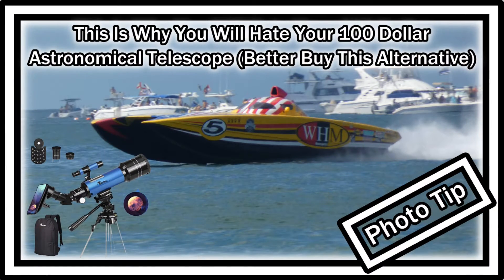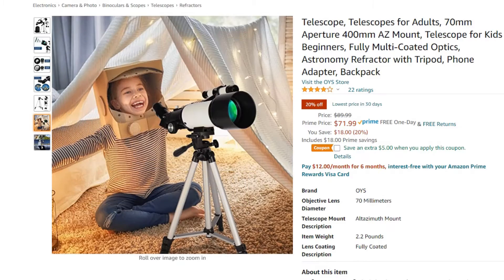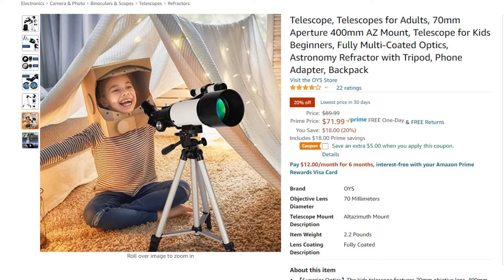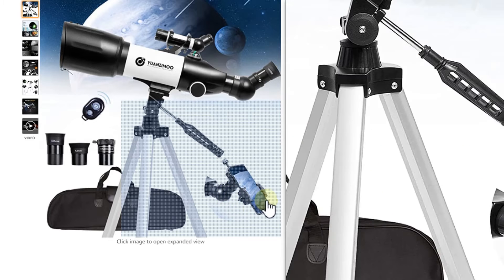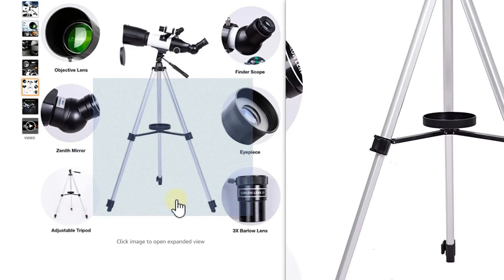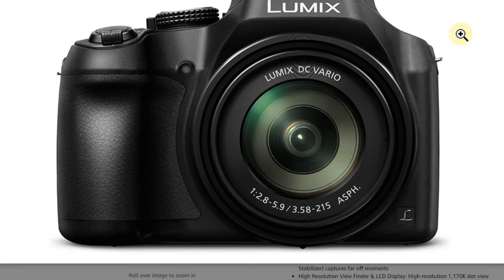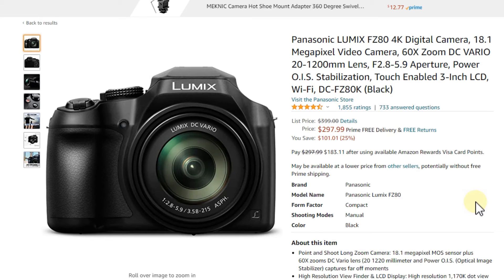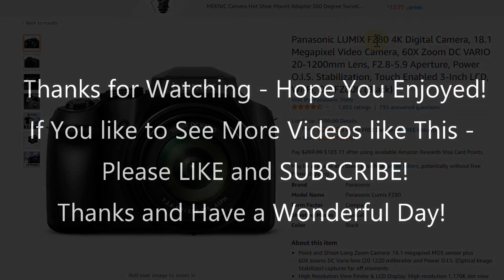This Is Why You Will Hate Your 100 Dollar Astronomical Telescope (Better Buy This Alternative!)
I've already been testing a couple of astronomical telescopes in the $100 range area and I've been heavily disappointed every time - even with their latest series of more modern style telescopes with phone holders. But I have a much better solution for you - watch and see:

Unfortunately both the Panasonic FZ80 and also the old Canon 60x travel zoom cameras seem not to be available with Amazon Prime any more for a cheap price but there seem to be at least two alternate solutions available:
1. Kodak PIXPRO Astro Zoom AZ652-BK 20MP Digital Camera with 65X Optical Zoom and there's even now a version with 90x zoom (!!!) around
2. Minolta Pro Shot 20 Mega Pixel HD Digital Camera with 67x Optical Zoom